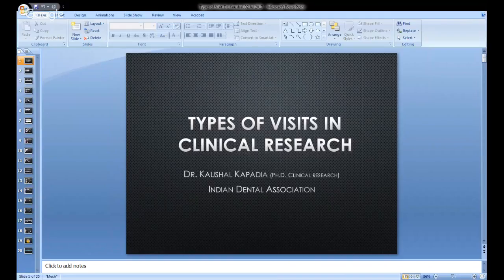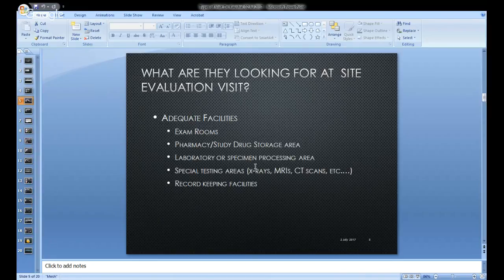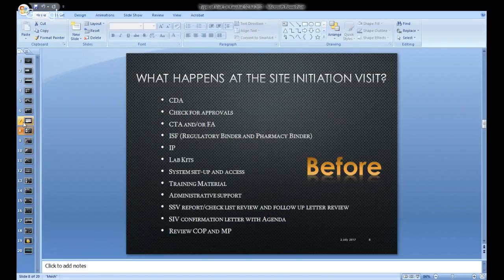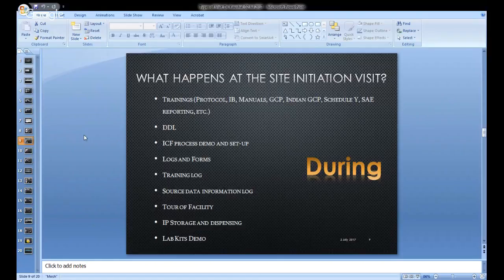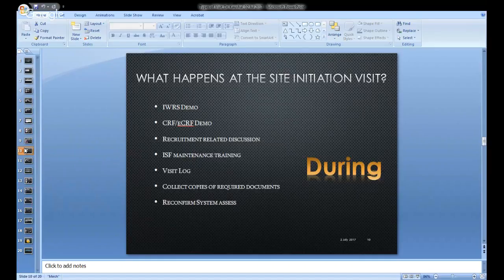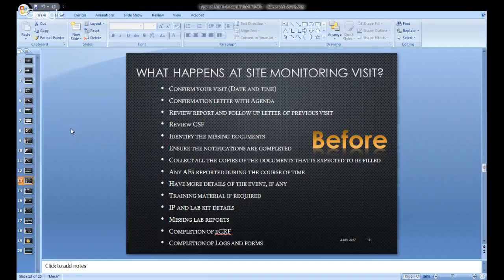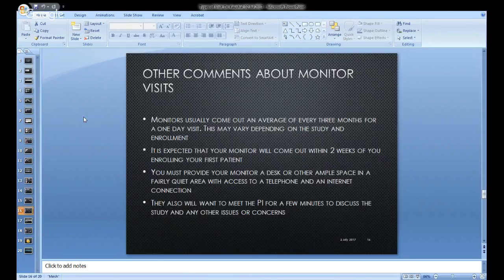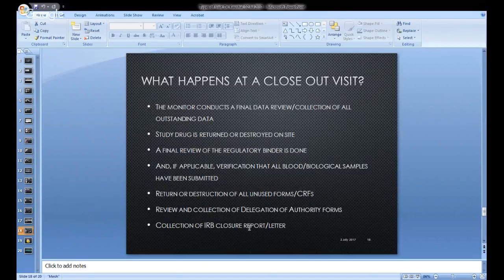Trial Visits- SSV SIV SMV SCV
Faculty- Dr. Kaushal Kapadia
Dr. Kaushal will cover all the monitoring visits from the inception to completion of trial. He will also summarize the CT operations in between.